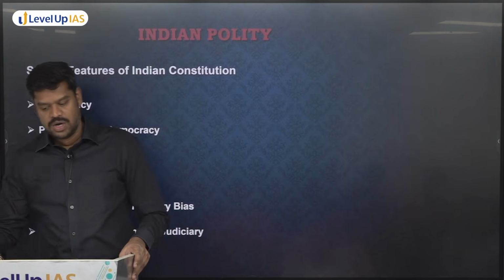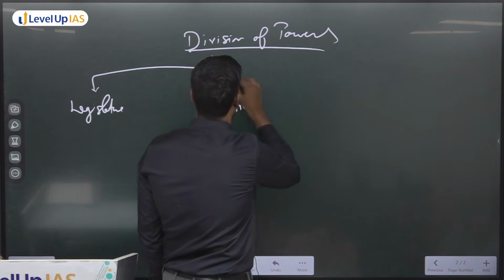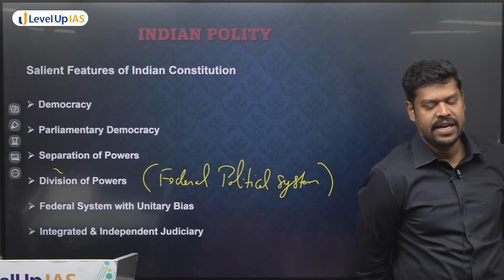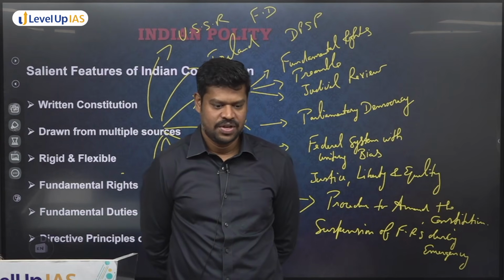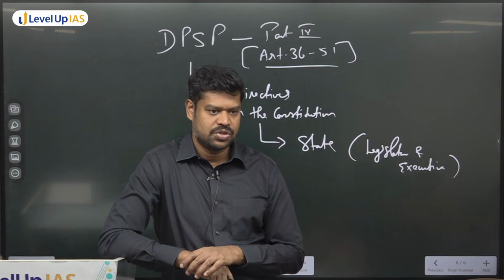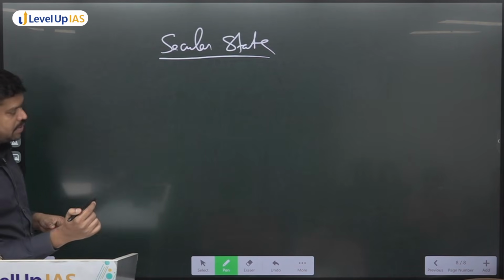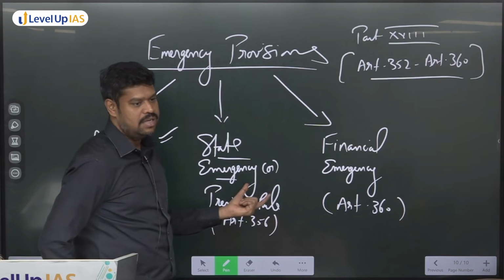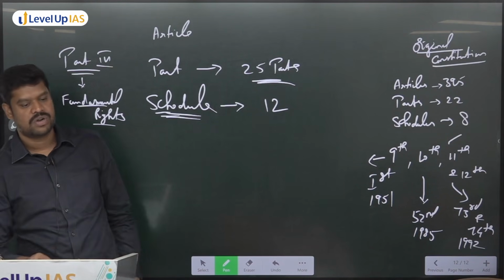Indian Polity: Lecture 2 by G. Babu sir | GS Foundation 2.0 for UPSC CSE 2026 | LevelUp IAS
This is the second lecture of the second batch of our GS Foundation 2026 program.
We are starting with Indian Polity, and G. Babu Sir, faculty for Polity & Governance, will be conducting the session. G. Babu Sir has cracked UPSC CSE three times.

✅ Get your personalised (FREE) UPSC CSE strategy by Santosh Sir - Fill the form

📲Queries? Call directly-  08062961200, 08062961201

Indian Polity: Lecture 1 by G. Babu sir | GS Foundation 2.0 for UPSC CSE 2026 | LevelUp IAS
DETAILS OF GS FOUNDATION FOR UPSC CSE 2026

Comprehensive Classroom Experience
 • 1000+ hours of in-depth classroom learning over 1 year.
 • One lecture daily, covering every aspect of the GS syllabus.
 • Expert faculty providing in-depth explanations and doubt resolution.

Continuous Assessment
 • Weekly, monthly & quarterly tests (subjective + objective).
 • Track progress, identify weak areas & improve consistently.

Current Affairs (15 Months)
 • Stay updated with curated discussions & study material.
 • Master contemporary issues for Prelims & Mains.

Mentorship & Doubt Resolution
 • Personalized guidance to streamline preparation.
 • Direct access to experienced mentors for clarity.

Prelims Test Series (PTS)
 • Exam simulation to build accuracy, time management & confidence.
 • Real-time feedback to refine your Prelims strategy.

CSAT Module
 • Covers comprehension, logical reasoning & quants.
 • Structured approach to ensure CSAT readiness.

Essay Module
 • Learn structured essay writing with expert feedback.
 • Develop clarity, articulation & analytical depth.

upsc timetable
timetable for upsc cse
upsc toppers timetable
ias topper timetable
timetable for upsc preparation
best upsc coaching
best ias coaching
best ias coaching in delhi
best upsc coaching in delhi
how to start upsc cse preparation
how to start upsc preparation
upsc preparation for beginners
dream lbsnaa
dream IAS
how to become an ias
lal bahadur shastri national academy of administration
lbsnaa life
life at lbsnaa
ias attitude
aspirant attitude
best upsc foundation program
best upsc gs foundation course
upsc cse gs foundation program